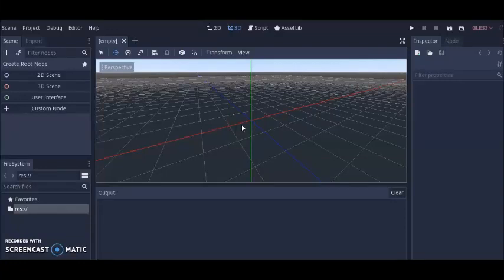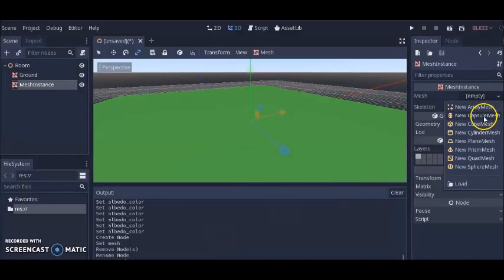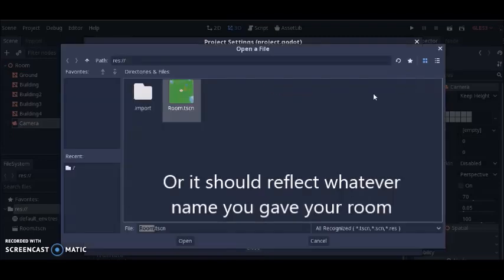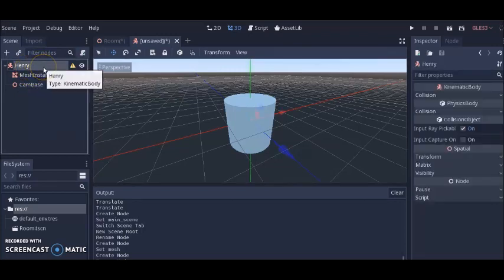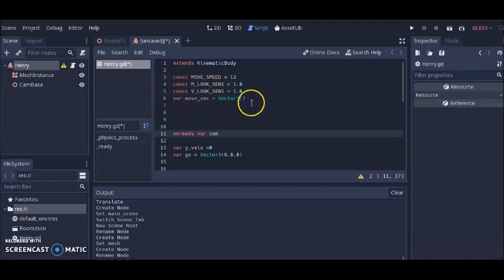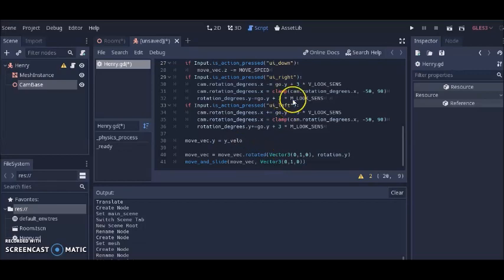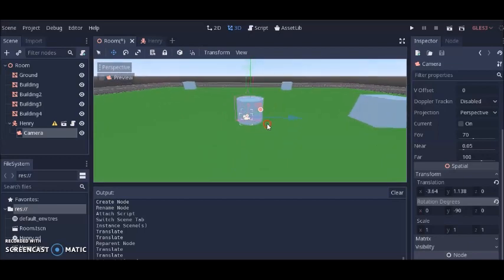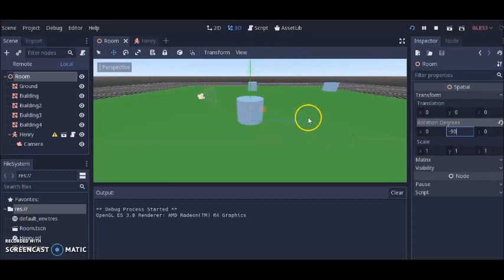Godot 3D Tutorial: How to get 3D Rotation and Movement with CONSISTENT Keyboard Controls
This is a tutorial goes step by step on how to get 3D Rotation and Movement for a person that wants to get rotations using keyboard controls. Also, this tutorial teaches how get keyboard controls don't change or flip after you rotate (a problem that some would-be game developers run into when they try to put rotation in the a 3D game that they may be trying to make).

Godot 3.1 Version

(Henry Emphrey)